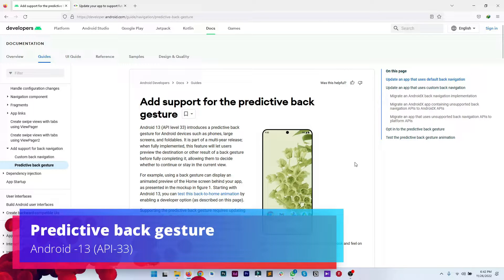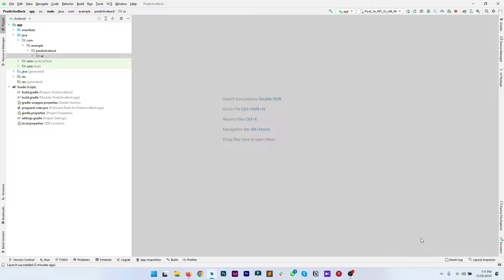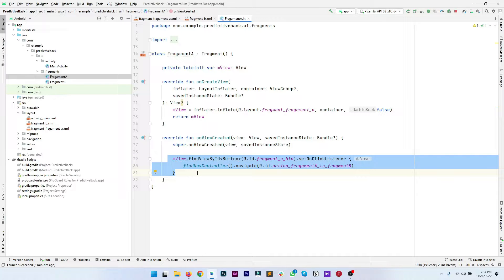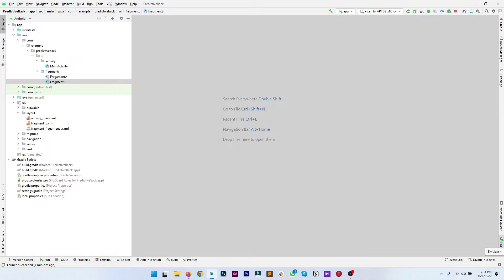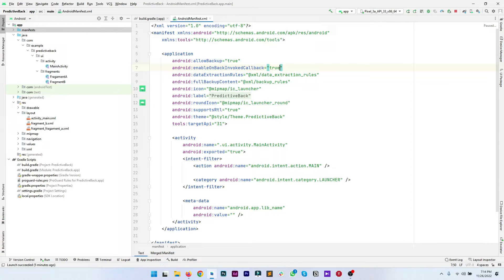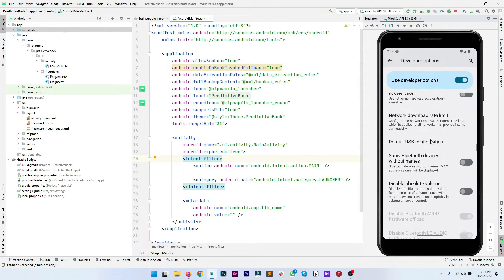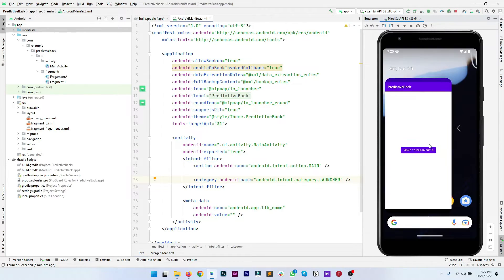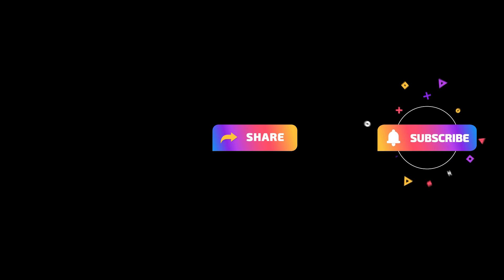Android 13 Predictive Back Gesture - Have a Sneak Peek of Home Screen.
Android 13 is the latest update of the Android mobile operating system by Google. In this video we will see how we can enable predictive back gesture in our Android 13 devices also what changes we need to done in our apps to support predictive back gesture.